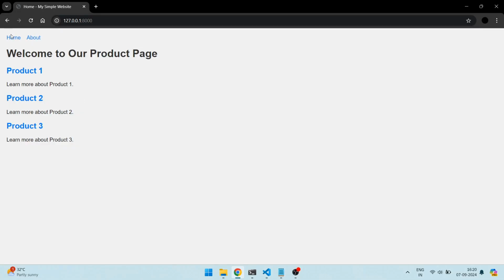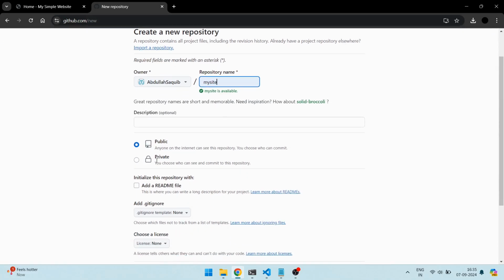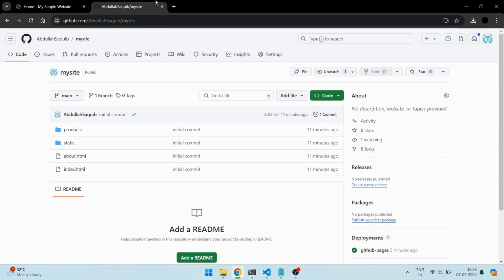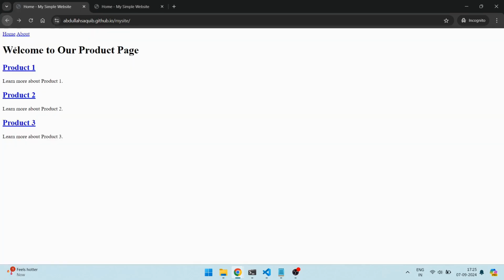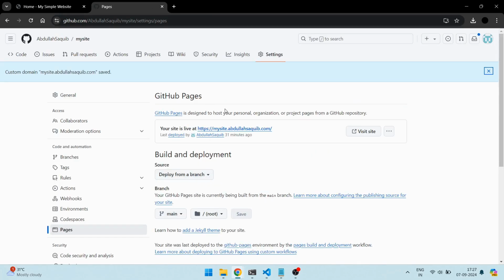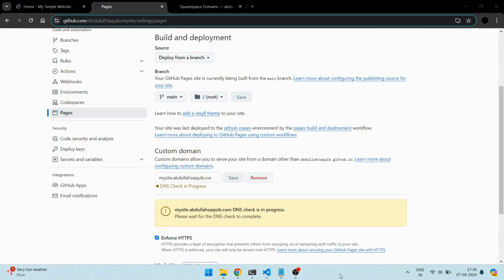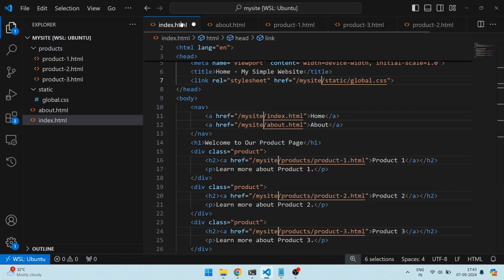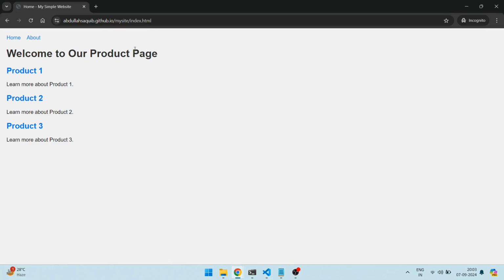Deploy Static Website for FREE on GitHub Pages | Custom Domain, HTTPS, Fix Broken Links!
Introduction:
In this video, I’ll walk you through how to deploy a static website for FREE using GitHub Pages. We’ll cover everything from uploading your files, setting up a custom domain, enabling HTTPS, and fixing common issues like broken links that you might face when deploying sites with GitHub Pages. This is a beginner-friendly, step-by-step guide that will have your site live in no time! Whether you're building a portfolio, business site, or simple project page, GitHub Pages is a great free hosting solution. Let's dive into the deployment process and get your site online today!